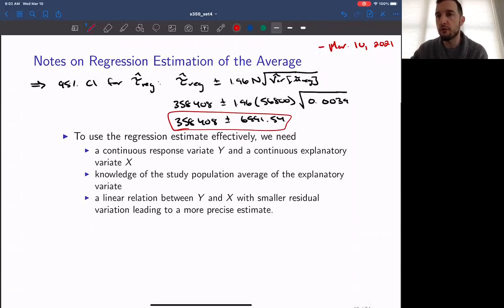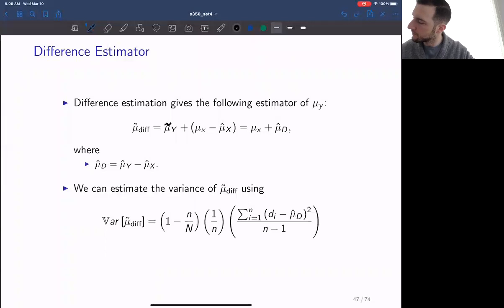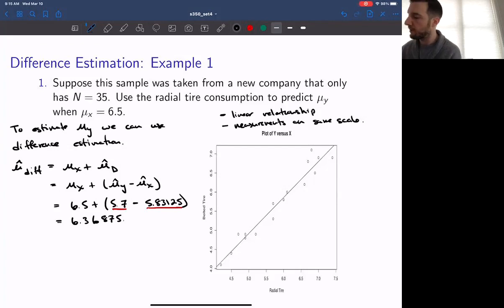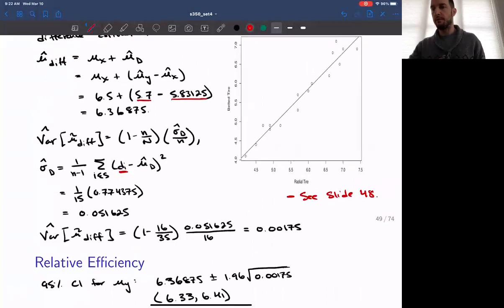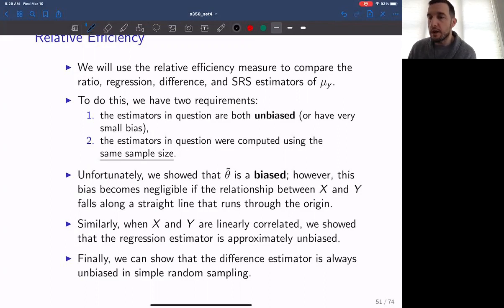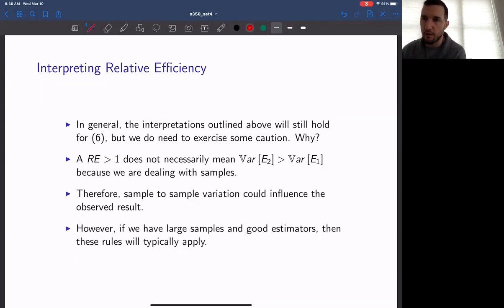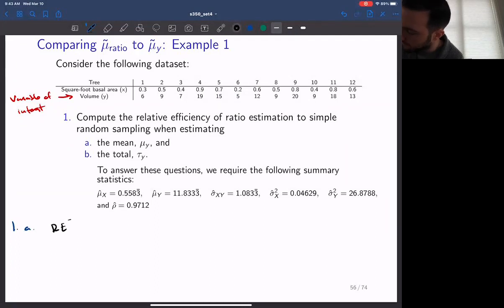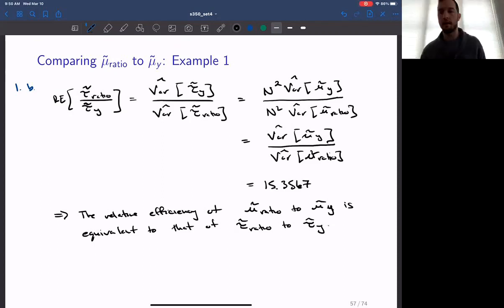Stat 350 - Lecture 23, Mar. 10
0:00 Review of three estimation approaches
3:33 Introduction to Difference Estimation
9:40 Example of Difference Estimation
23:35 Introduction to Relative Efficiency
27:50 Discussion on Relative Efficiency Measure
32:27 Interpretation of Relative Efficiency Measure
37:30 Relative Efficiency of SRS Estimator to Ratio Estimator for Mu
41:36 Example of RE of SRS to Ratio Estimator